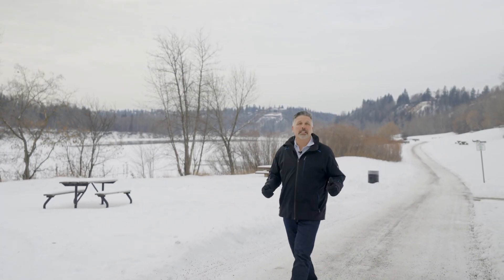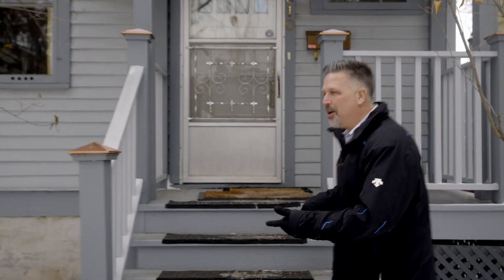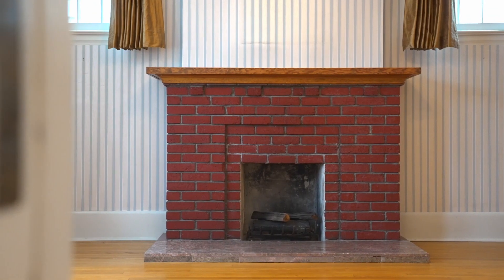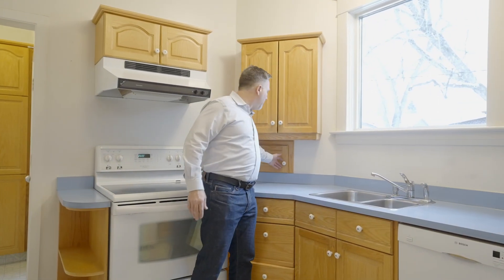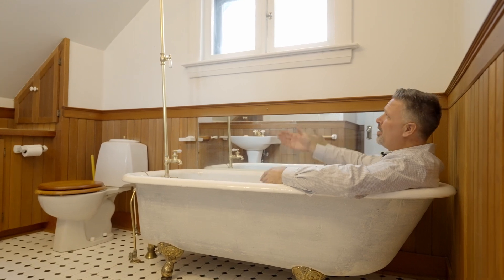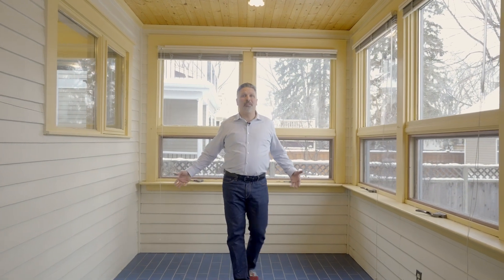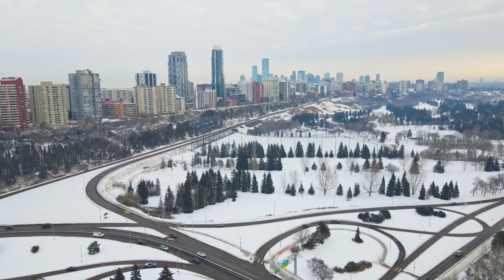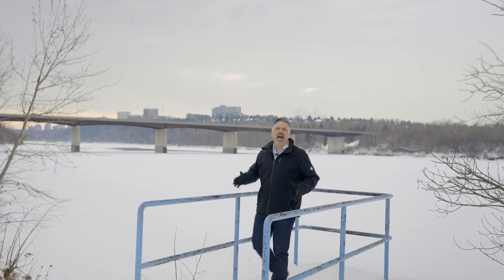Edmonton Property Tours in Westmount with Neil Thompson, Edmonton Realtor. 10610 127 Street NW.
Welcome home to this beautiful 2 Story Craftsman in the heritage area in the community of Westmount. Located on a quiet, tree lined street within walking distance to the river valley. Built in 1920, this home exudes original Charm. The main floor features a vestibule, hardwood flooring, well preserved original elements like 9' ceilings, period style lighting fixtures and pocket doors into the living room with an antique style fireplace. The sun filled living room has 7" baseboards and opens into the dining room, separated by original bookshelves. The kitchen with lots of storage, breakfast nook and Sun room finish off the main floor. Upstairs you will find two large bedrooms, a four piece bath with copper fixtures and a claw foot tub and a master with French doors that lead to a private balcony that looks onto the West facing back yard. This space is perfect for Sunbathing or enjoying your morning coffee. The backyard has perennial flower beds & a stone patio. The basement is ready for future development